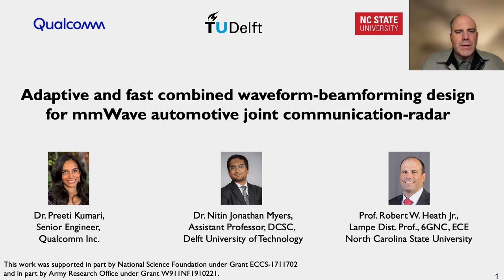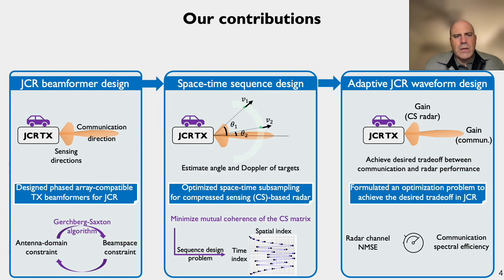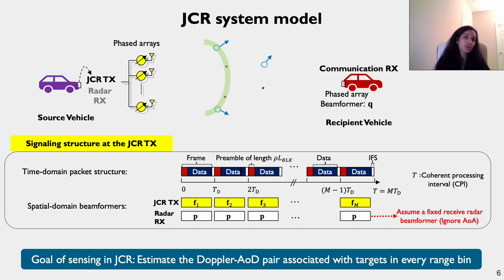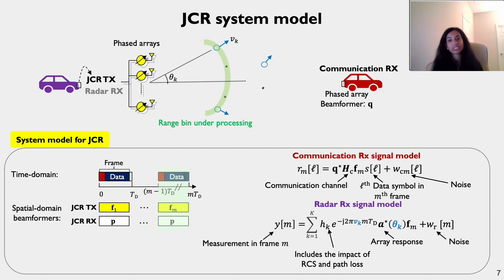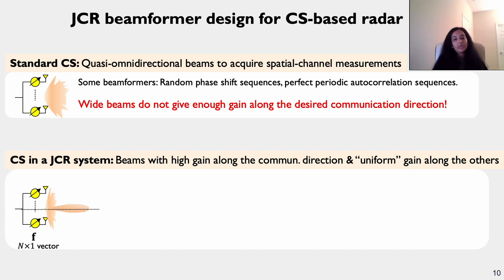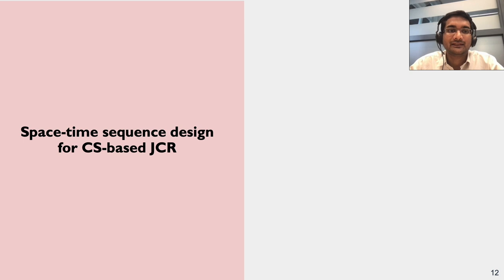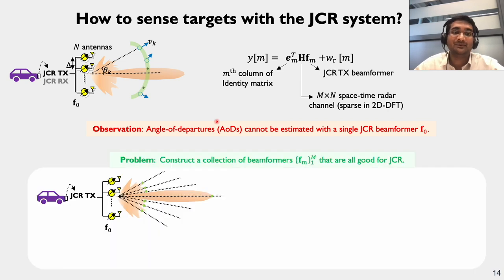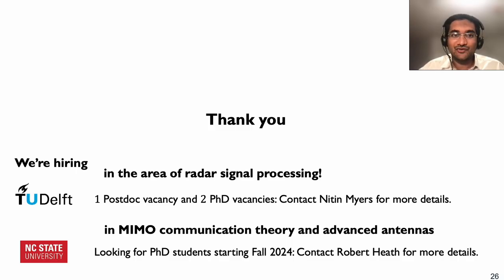Combined Waveform-Beamforming Design for mmWave Automotive Joint Communication-Radar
Millimeter-wave (mmWave) joint communication-radar (JCR) will enable high data rate communication and high-resolution radar sensing for applications such as autonomous driving. Existing mmWave JCR systems, however, suffer from a limited angular field-of-view and low estimation accuracy for radars due to the use of directional communication beams.

In this presentation, we present our results results from the paper

P. Kumari, N. J. Myers, and R. W. Heath, Jr., “Adaptive and fast combined waveform- beamforming design for MMWave automotive joint communication-radar,” IEEE Journal of Selected Topics in Signal Processing, vol. 15, no. 4, pp. 996–1012, Jun. 2021, doi: 10.1109/JSTSP.2021.3071592.

This video is part of a webinar that was recorded for @ieeeSPS webinar.

Dr. Preeti Kumari received the B.Tech. degree in electronics and telecommunication engineering from the Shri Guru Gobind Singhji Institute of Engineering and Technology, Nanded, India, in 2009, and the M.S. and Ph.D. degrees in electrical and computer engineering from The University of Texas at Austin, Austin, TX, USA, in 2016 and 2020, respectively.

She is currently a Senior Engineer with Qualcomm, San Diego, CA, USA. During the summer of 2018, 2016, and 2015, she was an Intern with Qualcomm, San Diego, CA, USA, Intel Labs, Hillsboro, OR, USA, and National Instruments, Austin, TX, USA. From 2009 to 2013, she was a Scientist with Indian Space Research Organization, Ahmedabad, India. Her research interests include system design, signal processing applications, and hardware implementation aspects of radars, wireless communications, and joint communication-radar.

Dr. Kumari received the 2022 Best Vehicular Electronics Paper Award from the IEEE Vehicular Technology Society. One of her papers was among top 5 nominees for the Best Student Paper Award in the 14th European Conference on Antennas and Propagation, Denmark. She has served as a Technical Program Committee (TPC) Member for IEEE Wireless Communications and Networking Conference (WCNC) as well as for IEEE International Conference on Communications (ICC).

Dr. Nitin Jonathan Myers received the B.Tech. and the M.Tech. degrees in electrical engineering from the Indian Institute of Technology (IIT) Madras, India in 2016 and his Ph.D. in electrical and computer engineering (ECE) from The University of Texas at Austin (UT Austin), Austin, TX, USA, in 2020.

He is currently an Assistant Professor at Delft University of Technology (TU Delft) in the Delft Center for Systems and Control. From 2020 to 2021, he was a Senior Engineer with 5G Modem Research and Development Team at Samsung Semiconductor Inc., San Diego, CA, USA. His research interests include optimization and multi-dimensional signal processing with applications to communications and sensing.

Dr. Myers received the DAAD WISE Scholarship in 2014 and a Silver Medal, Institute Merit Prize in 2016 during his undergraduate study. At UT Austin, he was a recipient of the University Graduate Continuing Fellowship 2019–2020, the ECE Research Awards in 2018 and 2019, from the Cockrell School of Engineering. He was recognized as an Exemplary Reviewer by the IEEE Transactions on Communications in 2019 and the IEEE Wireless Communications Letters in 2018. His research has won the Best Student Paper Award at IEEE SPAWC 2022 and the finalist in IEEE ICASSP 2020 video contest. Most recently, TU Delft recognized him as the Best Lecturer in the 2nd year of the bachelor’s program in Mechanical Engineering (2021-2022).

Professor Robert W. Heath Jr.  is the Lampe Distinguished Professor in the Department of ECE at North Carolina State University.  He is the recipient or co-recipient of several awards including  the 2019 IEEE Kiyo Tomiyasu Award, the 2020 IEEE Signal Processing Society Donald G. Fink Overview Paper Award, the 2020 North Carolina State University Innovator of the Year Award and the 2021 IEEE Vehicular Technology Society James Evans Avant Garde Award. He authored  "Introduction to Wireless Digital Communication” (Prentice Hall in 2017) and "Digital Wireless Communication: Physical Layer Exploration Lab Using the NI USRP” (National Technology and Science Press in 2012). He co-authored “Millimeter Wave Wireless Communications” (Prentice Hall in 2014) and "Foundations of MIMO Communications" (Cambridge 2019). He was a member-at-large of the IEEE Communications Society Board-of-Governors (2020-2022) and a member-at-large on the IEEE Signal Processing Society Board-of-Governors (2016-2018).  He was EIC of IEEE Signal Processing Magazine from 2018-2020. He is a licensed Amateur Radio Operator, a registered Professional Engineer in Texas, a Private Pilot,  a Fellow of the National Academy of Inventors, and a Fellow of the IEEE.